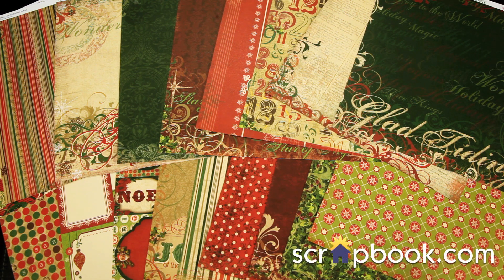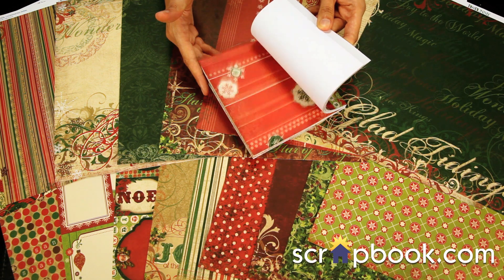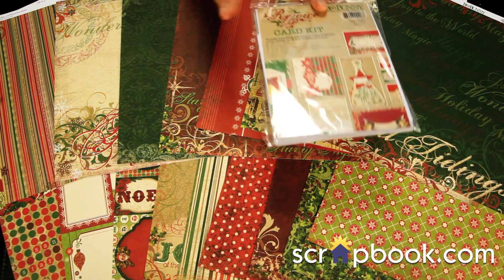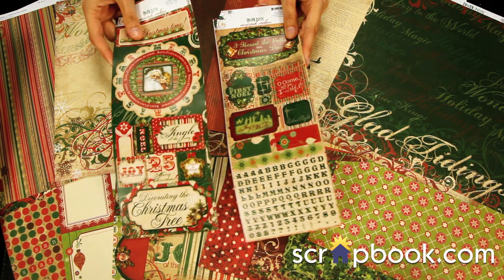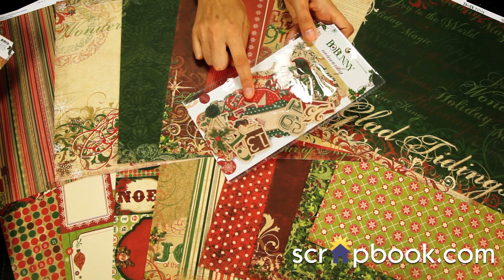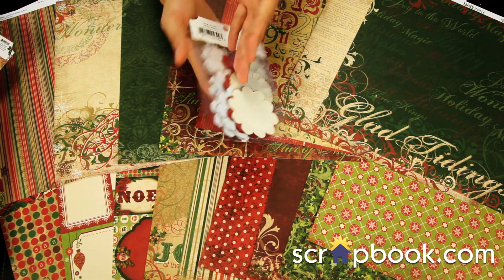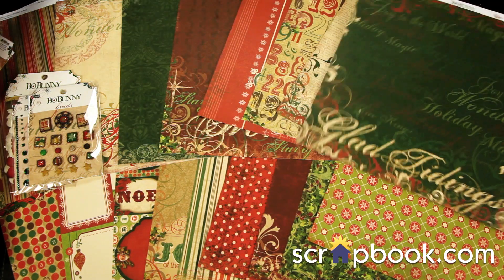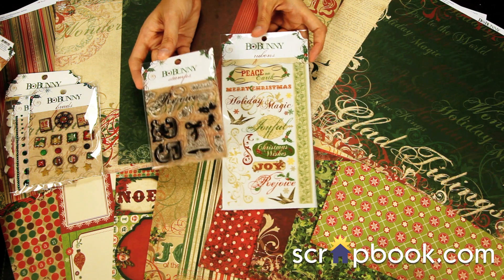Bo Bunny - Rejoice Collection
Bo Bunny's Rejoice collection is full of deep reds, beautiful lush greens and kraft paper tans.